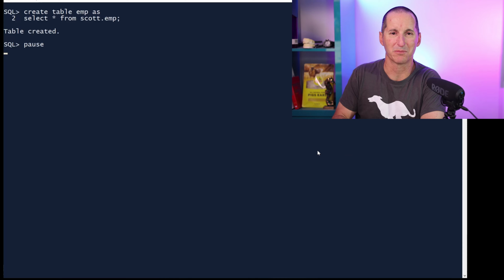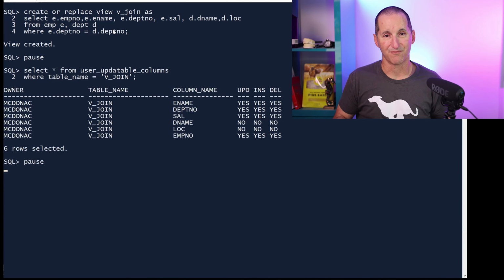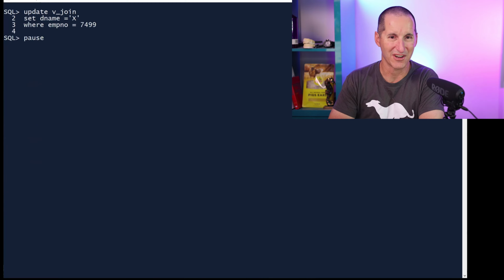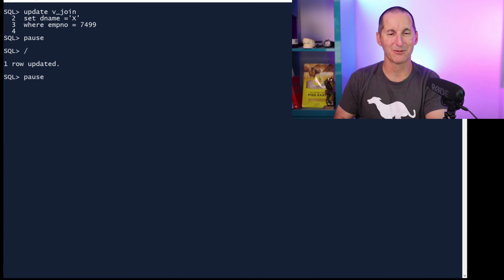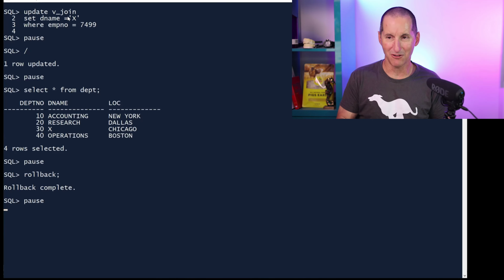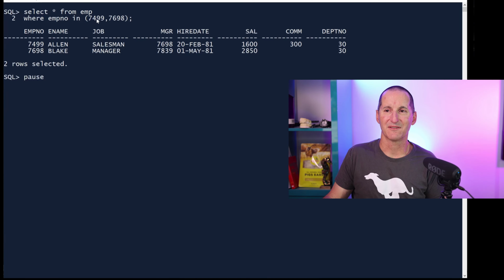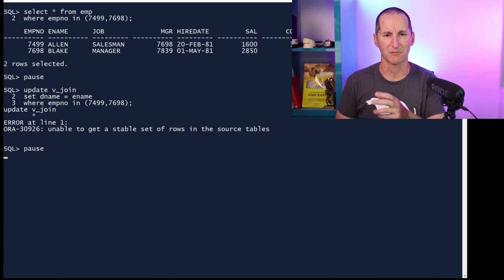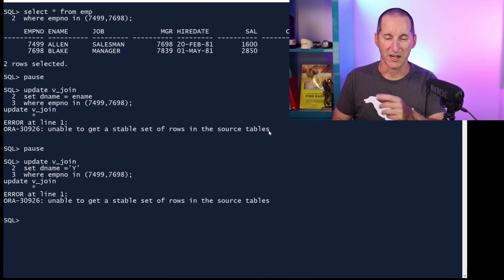Big Change to Updatable Views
The phrase "key preserved view" takes on a different meaning in the recent releases of the Oracle Database. You might be in for some surprises when dealing with them

The Podcast!